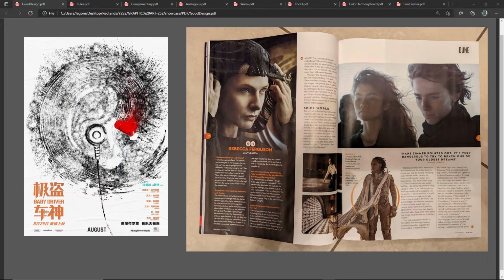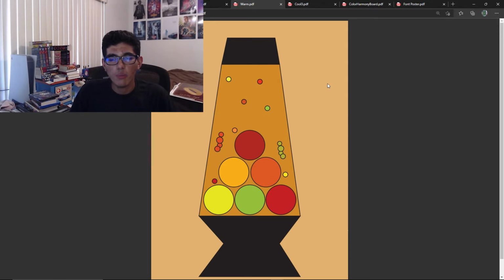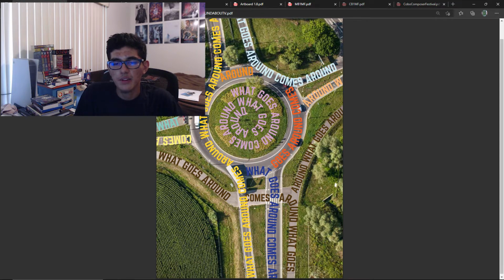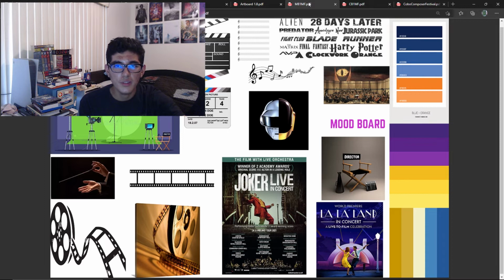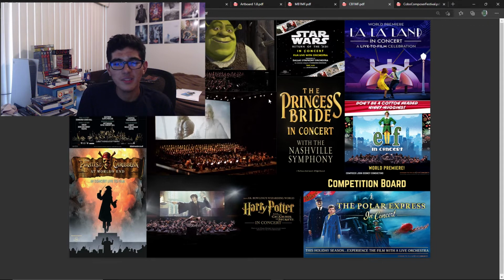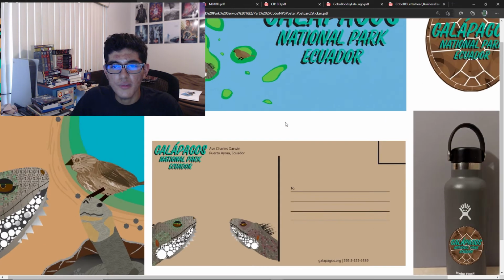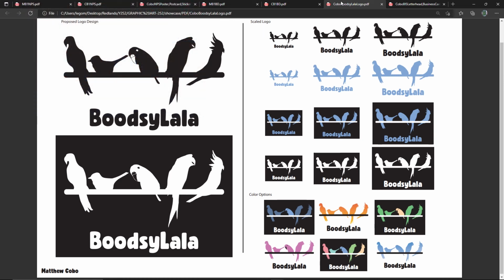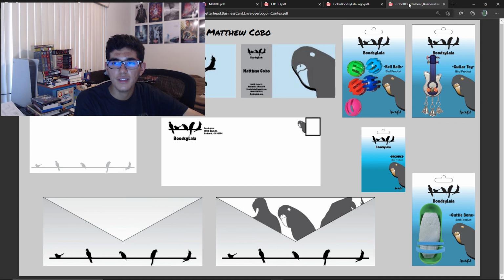Introduction to Graphic Design Class Project Showcase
05/24/22
Introduction to Graphic Design ART-252
Presented by: Matthew Cobo
Edited by: Matthew Cobo
Guy in the top left: Matthew Cobo
Summary: After a full semester of graphic design work, there's so much information and work to process and unload. 15 projects with multiple parts and hundreds of hours (probably not plural) worth of work, all summarized into an hour-long video. My thoughts on the projects, lessons I learned, what I would do and wouldn't do again, and a special appearance by my birds all are packed in here.
(I apologize for the audio sync issues, I recorded my audio on a few different devices and my main source didn't line up with the visuals 100% of the time)